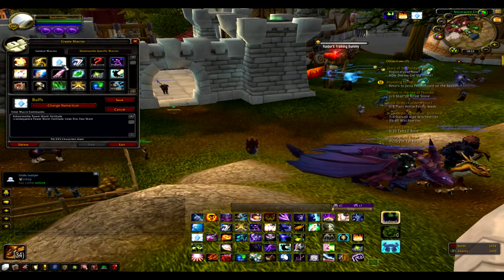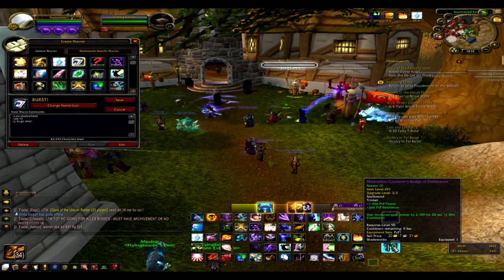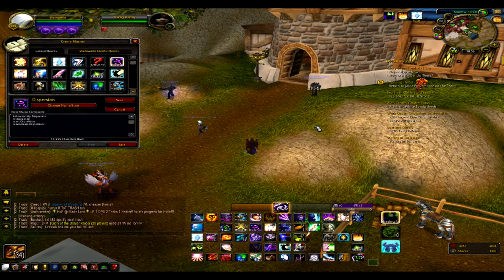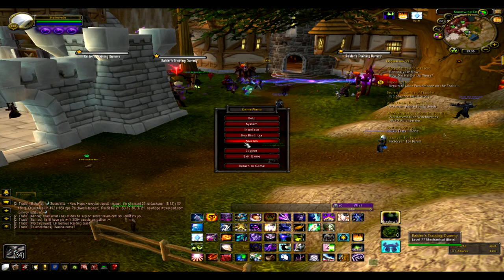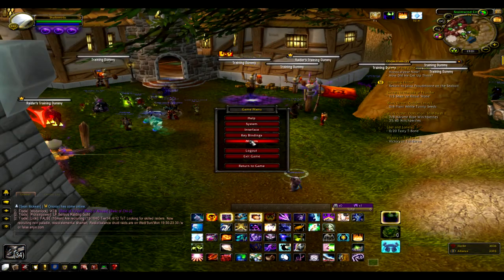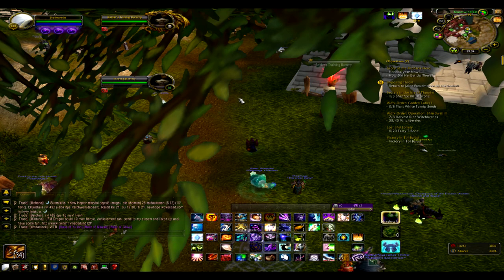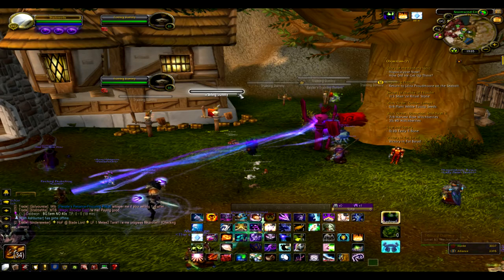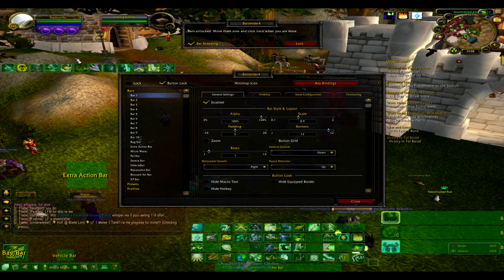World of Warcraft PvP Shadow Priest Macros and Addons Patch 5.2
This video us Macros and addons i use for my self for PvP and because of the request asking me to do a video i decided to do one. all the addons and macros used are named and wrote down below.

Addons:

Tidy Plates
Bartender 4
ForteXorcist
Cooldowns
Gladius
GladiatorlosSA

2 Addons i forgot to mention very good for RBGS
BattlegroundTargets
CCReport

Macros:

Buffs!
showtooltip Power Word: Fortitude
/castsequence Power Word: Fortitude,Inner Fire, Fear Ward

Burst!
/cast Shadowfiend
/use 13
/y Its Go Time!   ( this part is optional and can be changed to what you want ).

Dispersion!
showtooltip Dispersion
/stopcasting
/cast Dispersion
/cancelaura Dispersion

Leap of Faith!
showtooltip Leap of Faith
/cast [target=Name of player] Leap of Faith

OR

/cast [target=Arena1] Leap of Faith

/cast [target=Arena2] Leap of Faith

/cast [target=Arena3] Leap of Faith

Void Shift!
showtooltip Void Shift
/cast Void Shift [target=Name of Player] Void Shift

OR

showtooltip Void Shift
/cast Void Shift [target=Arena1] Void Shift

showtooltip Void Shift
/cast Void Shift [target=Arena2] Void Shift

showtooltip Void Shift
/cast Void Shift [target=Arena3] Void Shift

Healing Mouse over Macros!
showtooltip Renew
/cast [target=mouseover,help][help][target=player] Renew

You can do this with all healing spells just change the name at start and end to what ever the spell is e.g.

showtooltip Prayer of Mending
/cast [target=mouseover,help][help][target=player] Prayer of Mending

showtooltip Power Word: Shield
/cast [target=mouseover,help][help][target=player] Power Word: Shield

MindFlay!
showtooltip Mind Flay
/cast [nochanneling:Mind Flay] Mind Flay

Shadowform
showtooltip Shadowform
/cast !shadowform

Silence!
showtooltip Silence
/cast [nomodifier, target=target] Silence
/cast [modifier:shift, target=focus] Silence

Hoped these helped please leave any feedback to help me out!
Rate on what you thought!